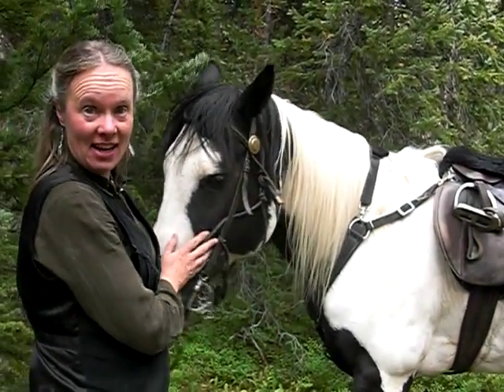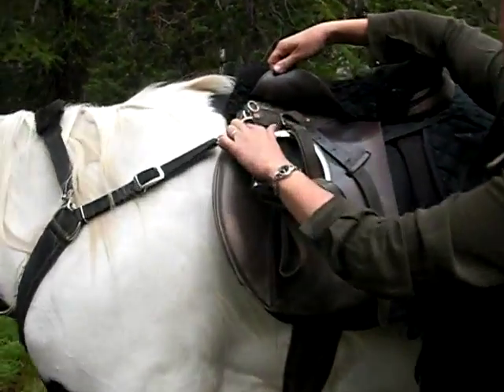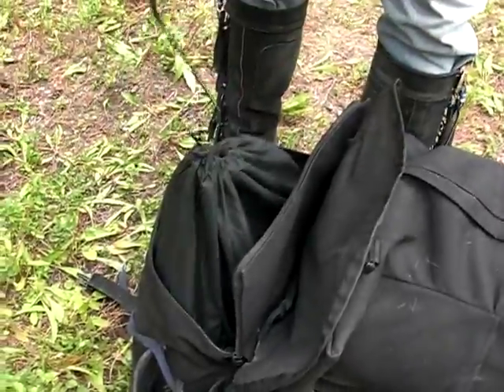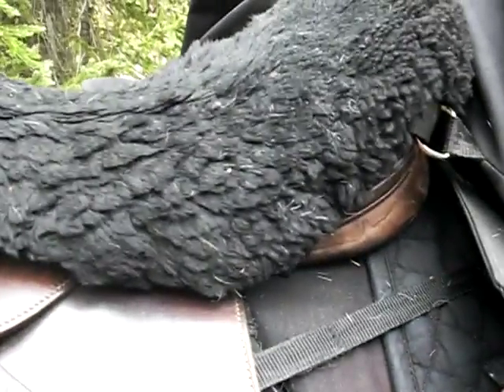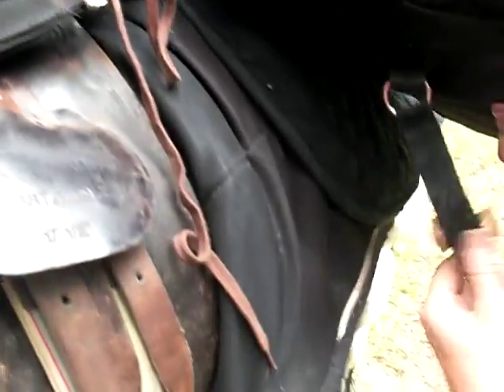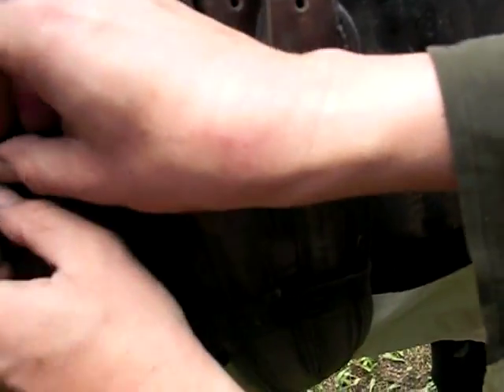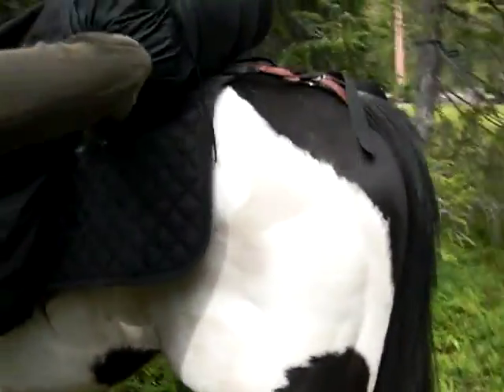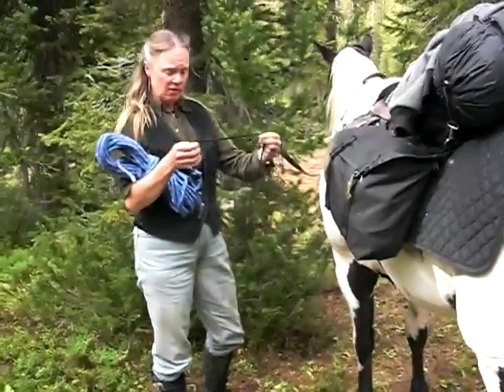Packing with an English Saddle (Part I)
Be careful.  Be sure your tack is in excellent repair.  Train your horse to handle the pack and packing AT HOME.  Get expert help with the training if you are at all uncertain how to proceed.   Practice and Prepare well in advance of your trip.

Safe and Happy Trails!